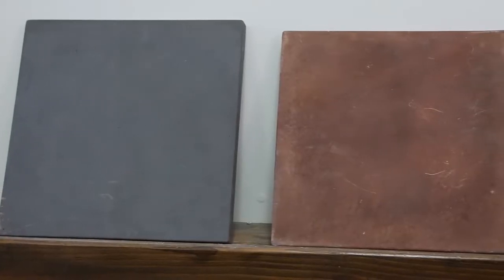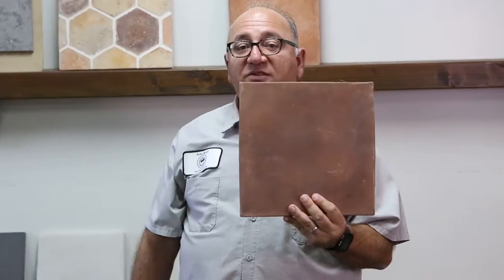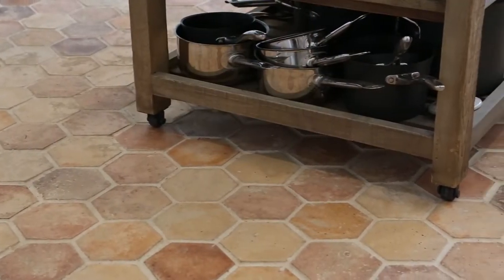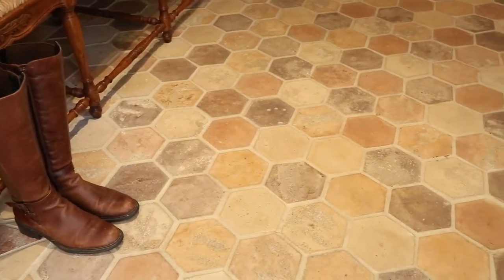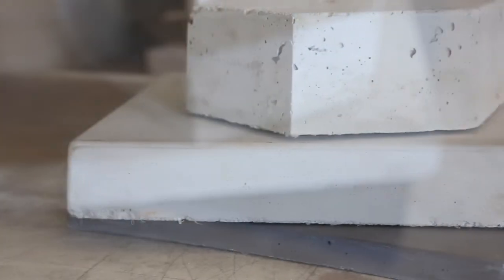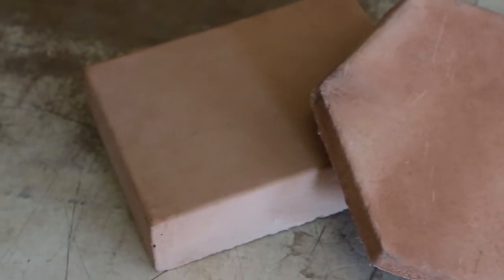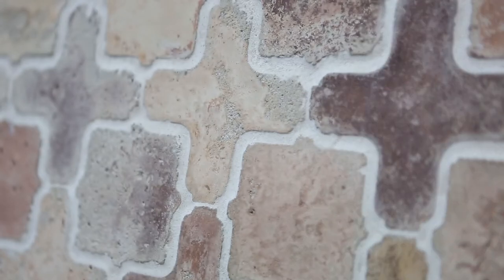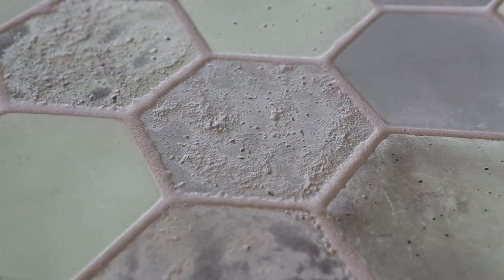3 Types of Concrete Tiles - Artillo, Super, and Roman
At ARTO we offer three different lines of concrete tiles and pavers, Artillo, Super Artillo, and Roman. What’s the difference? Watch, listen, and learn!

Artillo:
- square edges
- 5/8” thick

Super Artillo:
- rounded edges
- 5/8” thick

Roman:
- square edges
- 1”, 2”, or 3” thick

All three of our concrete series are handcrafted with love and can be made in any of our concrete colors.

And all of our concrete products can go almost anywhere…indoors, outdoors, walls, floors, high-traffic areas, and in freeze thaw conditions.

We offer a ton of great shapes and patters in the Artillo and Super Artillo lines, with less shapes in the Roman line.

Keep in mind, all of our concrete products will require a sealer because concrete is a porous material.